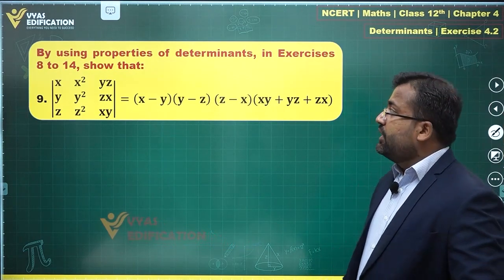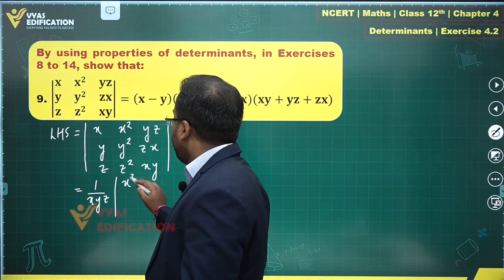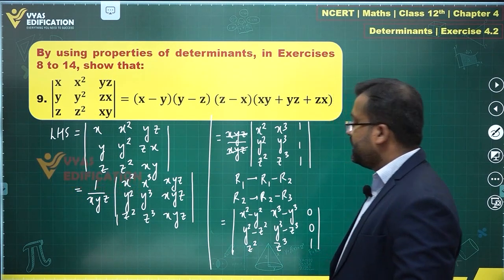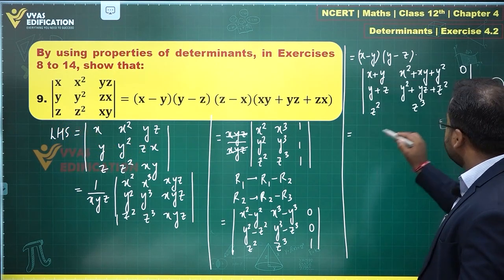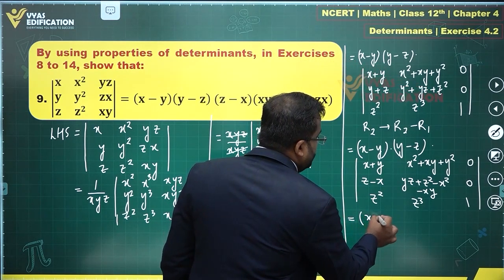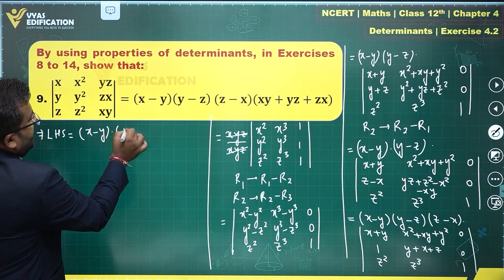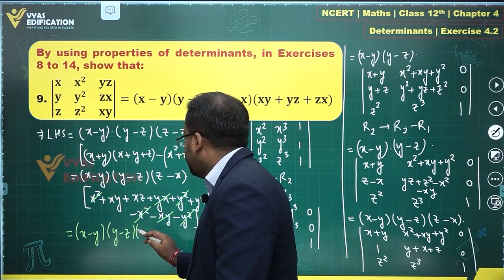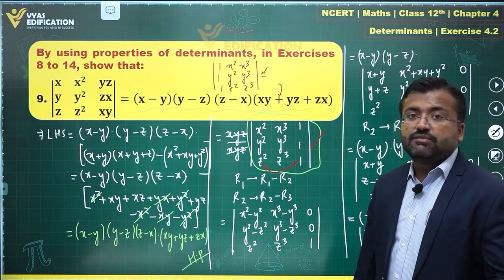NCERT 12th Maths Chapter 4 Exercise 4 2 Q 9 Determinants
By using properties of determinants, in Exercises 8 to 14, show that:
9.  |■(x&x2&yz@y&y2&zx@z&z2&xy)|=(x-y)(y-z) (z-x)(xy+yz+zx)

12th Passed or currently in 12th  Students - Path Breaker JEE (1 Year online exhaustive course)

For NEET
12th Passed or currently in 12th  Students - Path Breaker NEET (1 Year online exhaustive course)

CBSE Solutions
NCERT Solutions
NCERT 11th
NCERT 11
CBSE 11th
11th Solutions